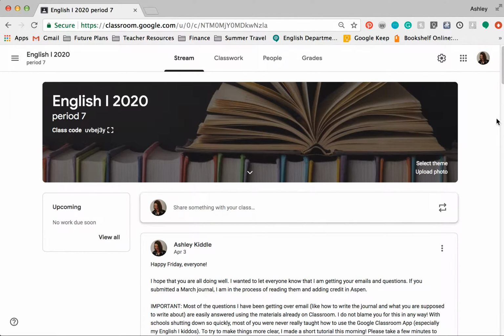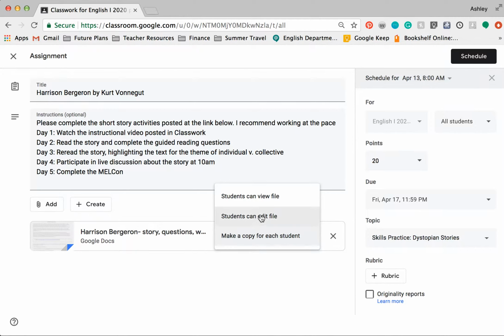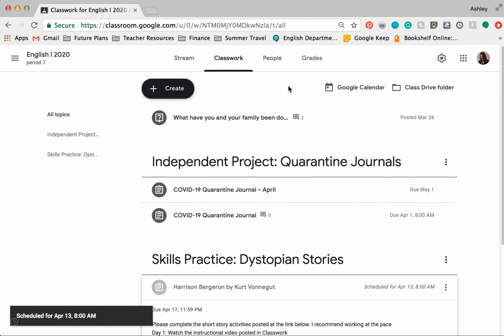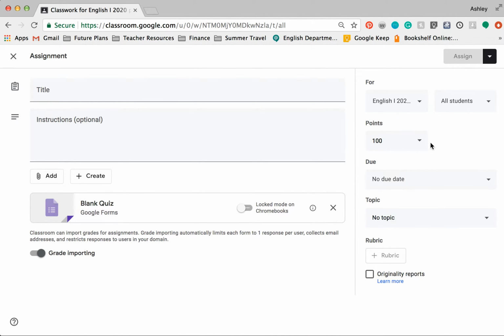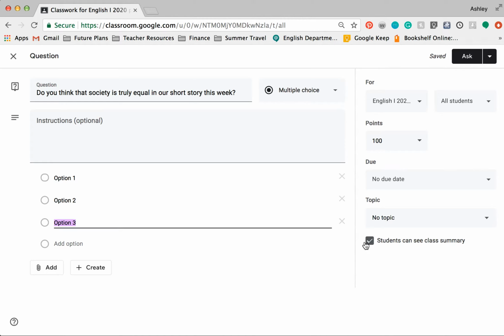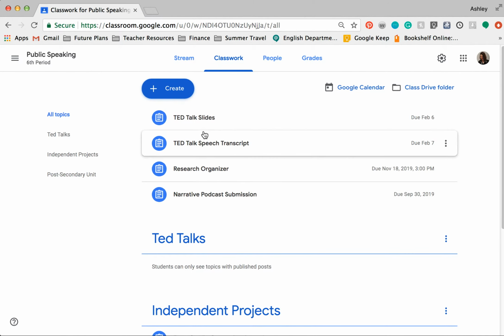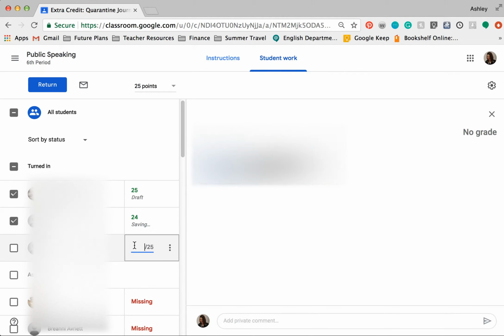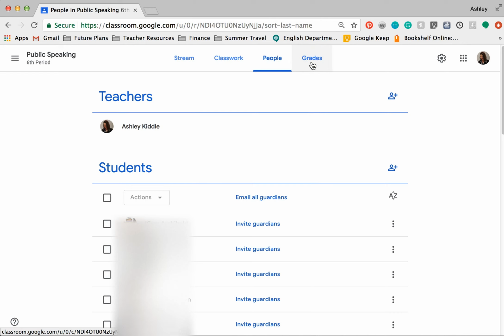Tutorial: Google Classroom for Teachers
This video goes over some of the basic features of Google Classroom for teachers.
1:00 How to assign different types of classwork
8:00 How to organize classwork into "topics"
10:00 How to view student work and give feedback
12:00 How to invite students' guardians to google classroom